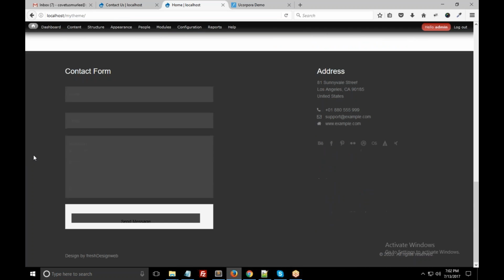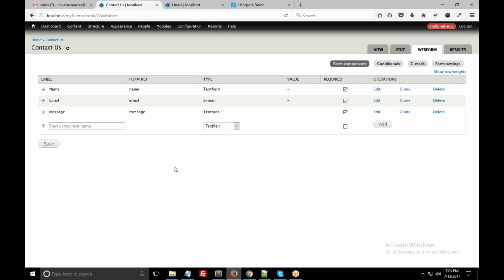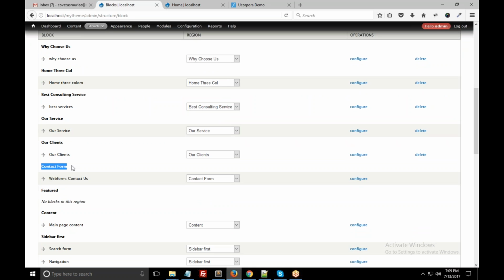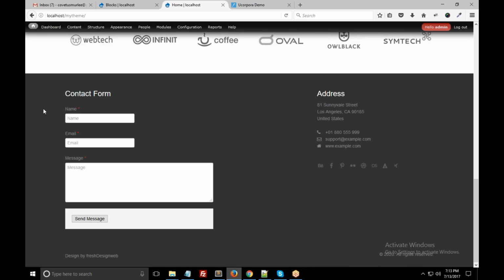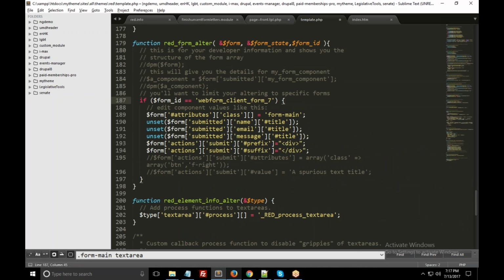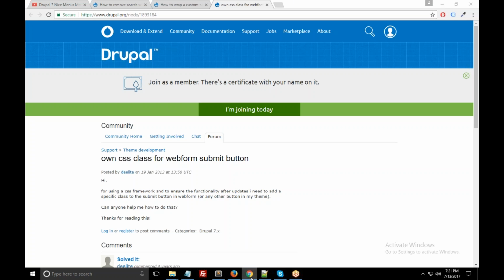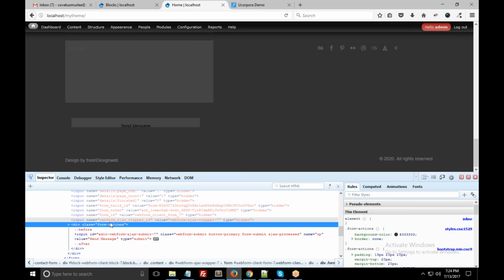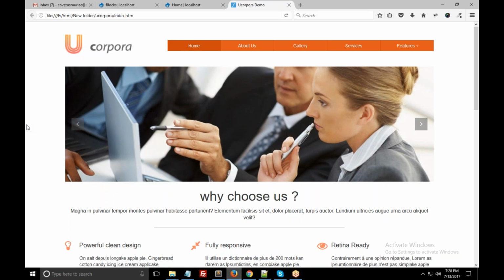contact form dynamic